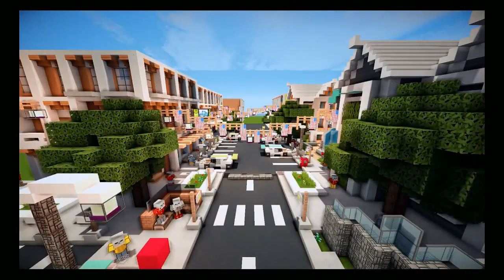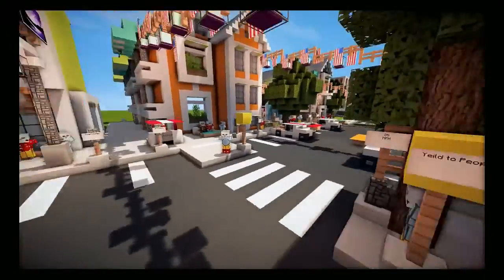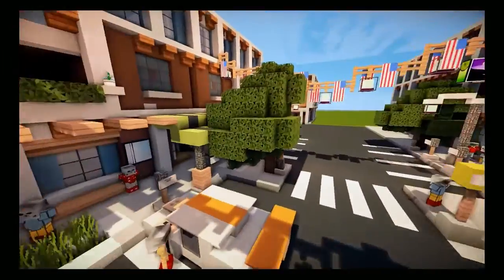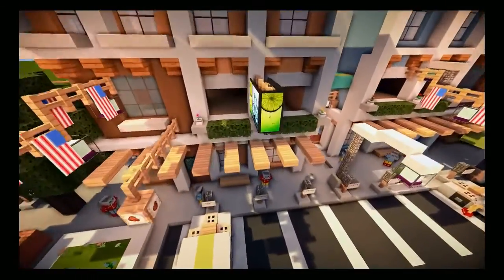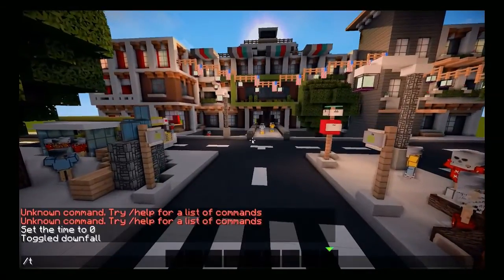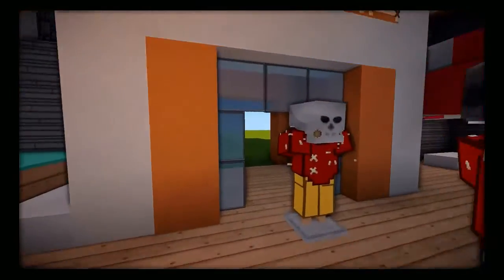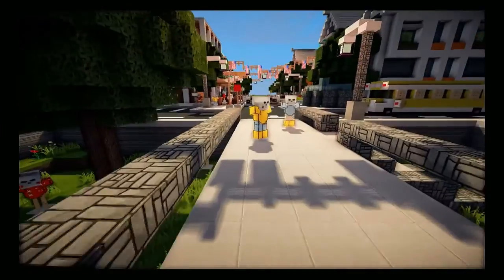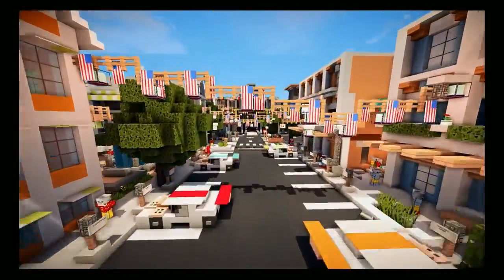Minecraft Building Ideas: Town Street - Creative Ideas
In this video I will show you different ideas that you can add to your city and town. List for details is down below.
Lets try to hit 5 Likes
List of details in order-
-Cars
-parking meter
-fire hydrant
-signs-yield/stop
-ads/paintings
-banner and festivals
-trees
-hot dog stand
-benches/tables
-realistic building
-shade
-naming streets
-flower beds
-light posts
-fountain
-umbrella
-windowsills
-bus stops
-pedestrian walkways
-green spaces
-alleyways/seating
-hanging lights
-covers
Music used- Monkeys Spinning Monkeys- Incomptech

add_user= A Cupcake Man

Minecraft Building Ideas: Town Street